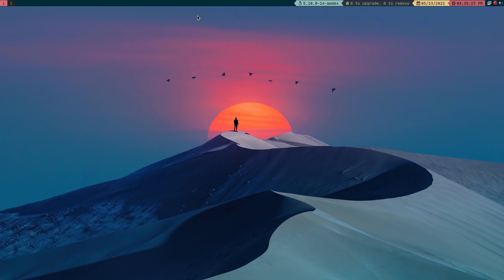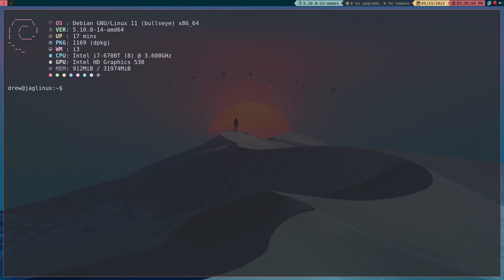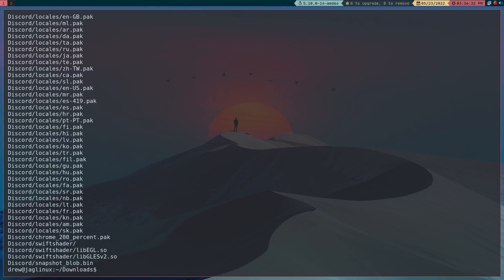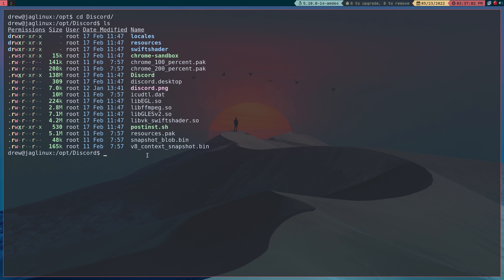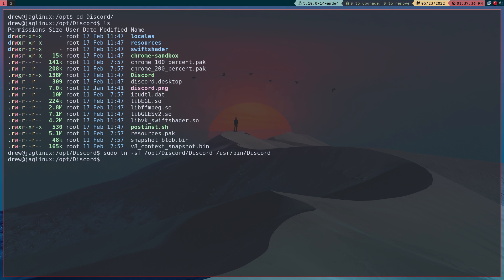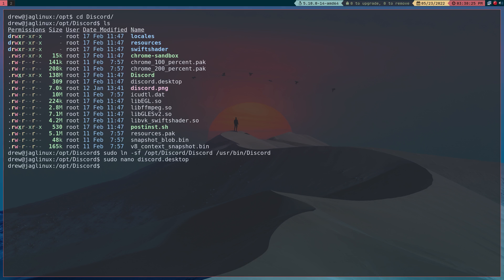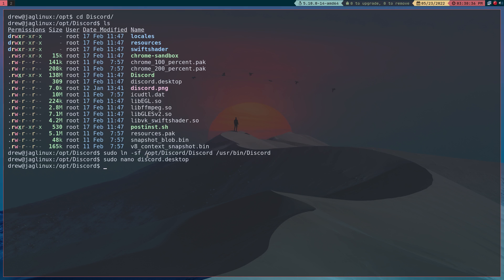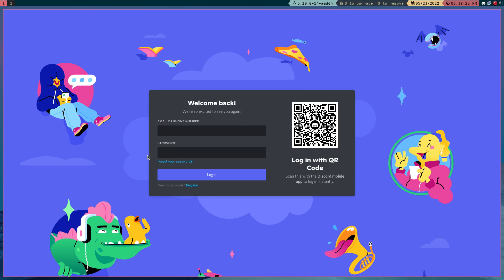Simple Way to install Discord on Debian.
Hi,
Not sure if anyone else had an issue installing Discord on Debian (or perhaps a Debian-based Distro) but I did.

So here is a good way to not have any problems and it may work on all Linux distros.

1. Go to the and download the tar.gz.

2. Go to the Download directory
sudo tar -xvzf discord-0.0.17.tar.gz -C /opt

3. sudo ln -sf /opt/Discord/Discord /usr/bin/Discord

4. Edit the /opt/Discord/discord.desktop  as demonstrated in the video.

5. sudo cp -r /opt/Discord/discord.desktop /usr/share/applications/

That's it.

Software:
Distro: Debian Stable Linux